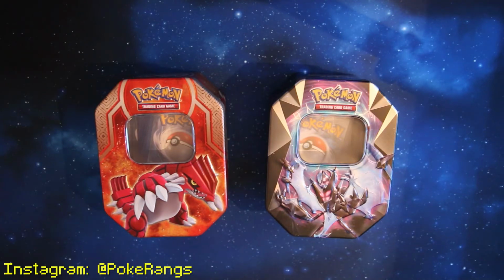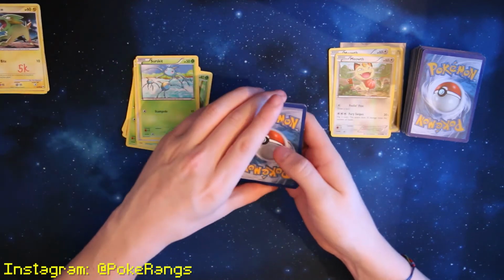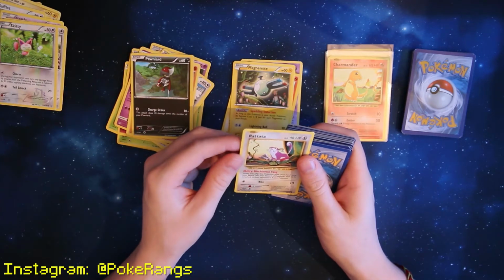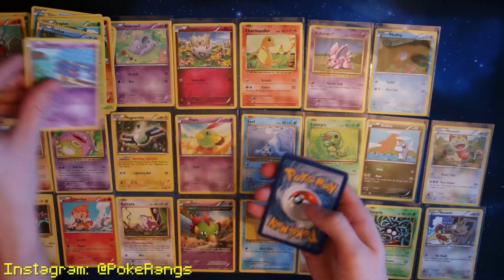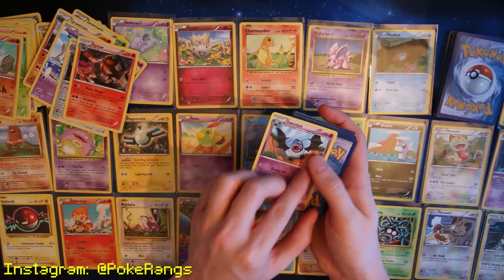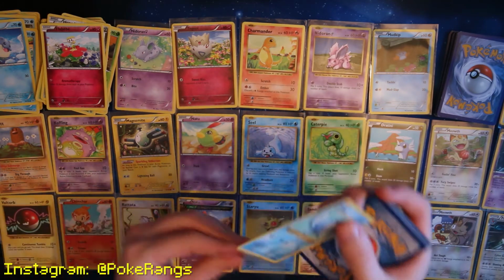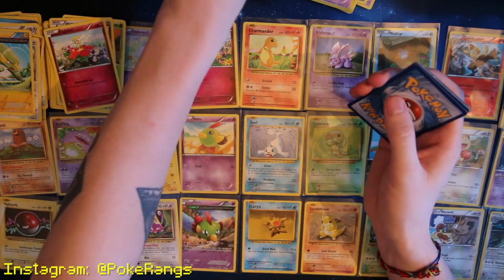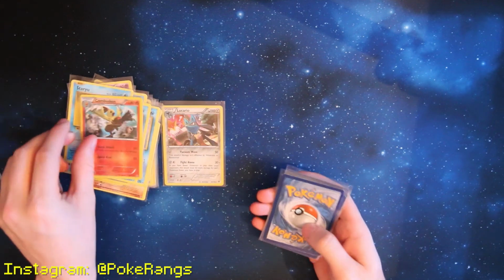Noob tries to pronounce new Pokémon names - Second hand tin opening part 2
A follow up to my previous video. Should be getting some tag team packs soon.

I know I ramble a bit but I expect to hopefully ramble less as time goes on.

Pokemon Card Collecting
Opening Pokemon Packs
Original Pokemon Cards